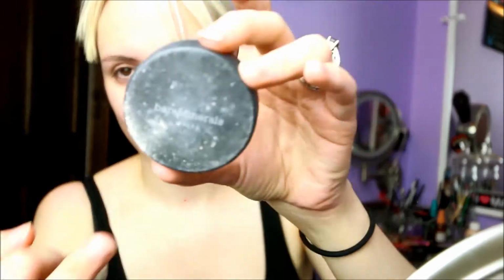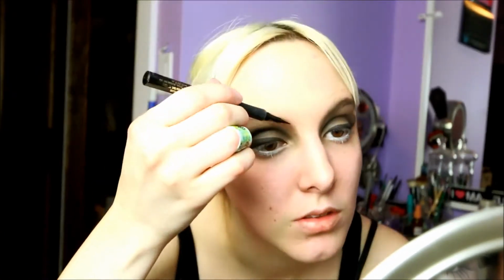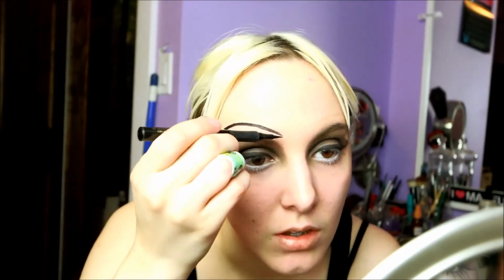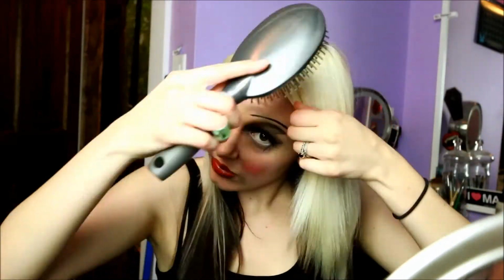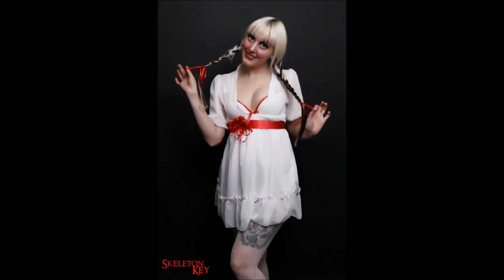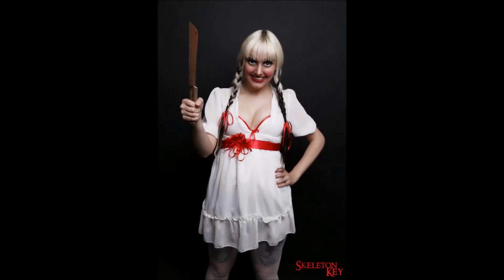ANNABELLE MAKEUP TUTORIAL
Set to HD for best viewing!